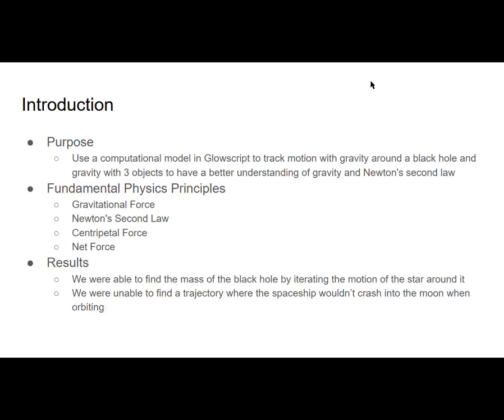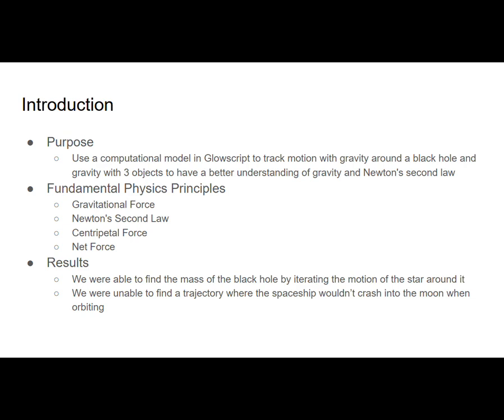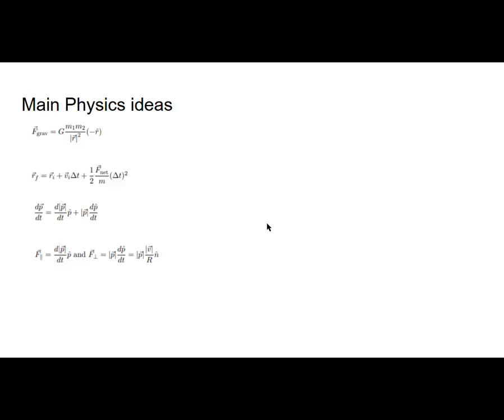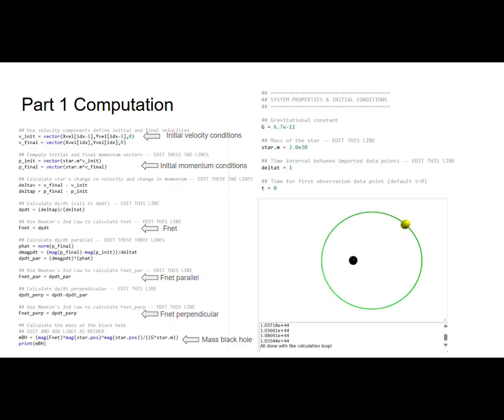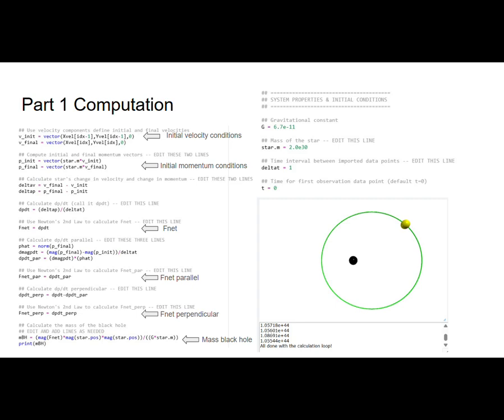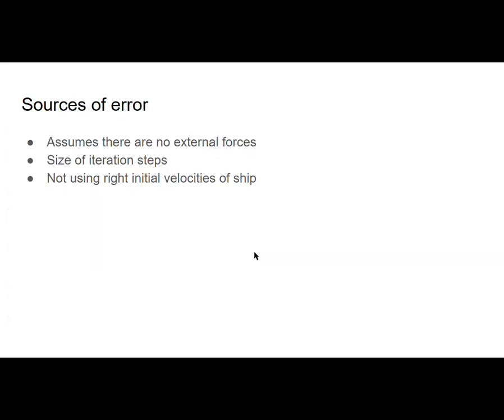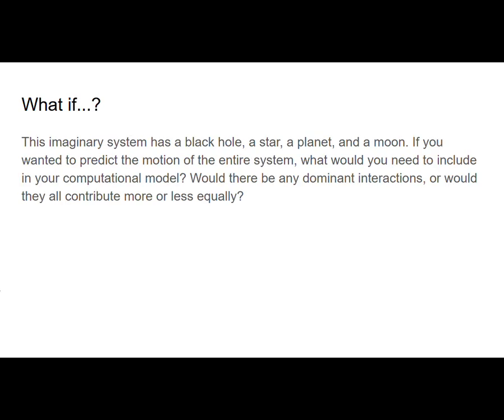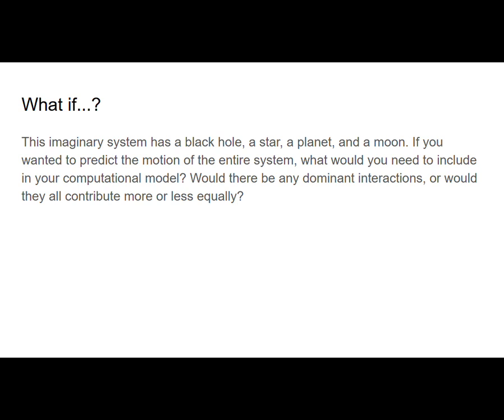Physics 2211 Lab 3